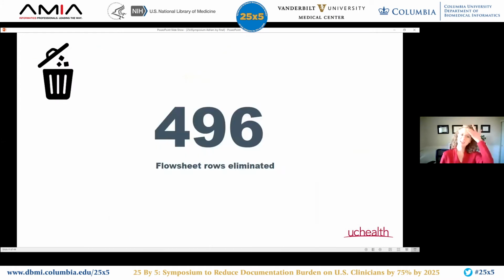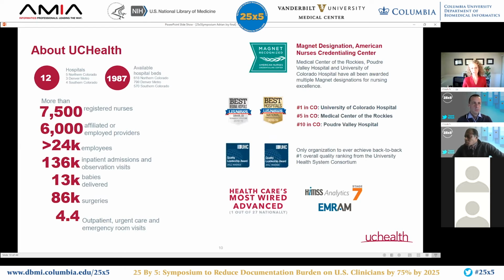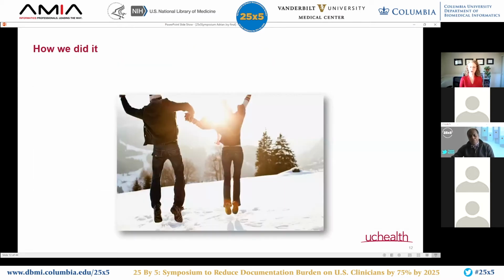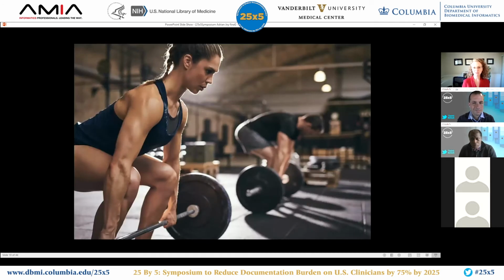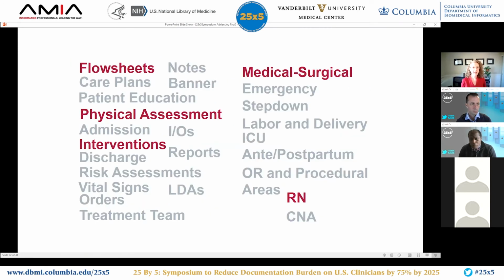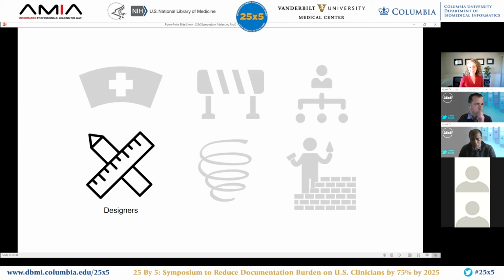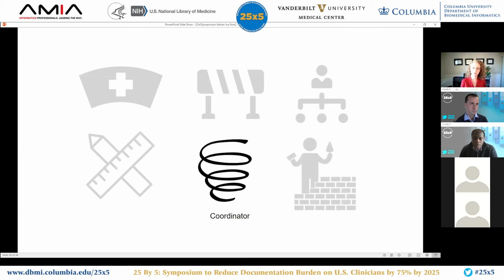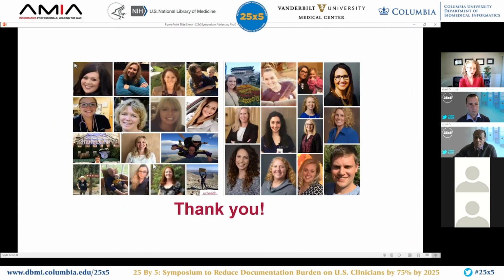25x5: Project JOY (Bonnie Adrian, PhD)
Presentation: HL7: Project JOY: Bonnie Adrian, PhD (RN-BC, Research Nurse Scientist, Clinical Informatics, UC Health) / (Jan. 29, 2021)

To see all materials from the 25x5 Symposium to Reduce Documentation Burden on U.S. Clinicians by 75% by 2025, please visit our